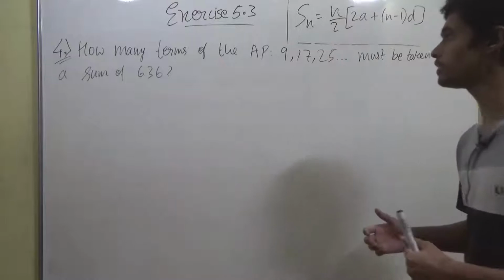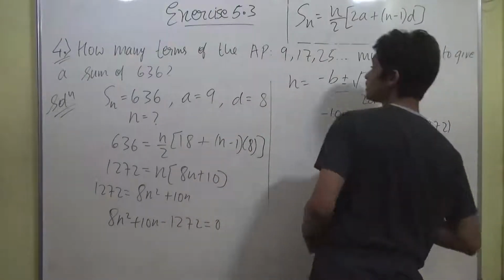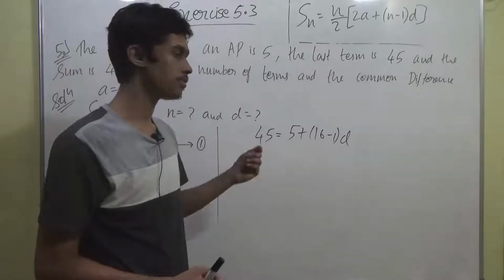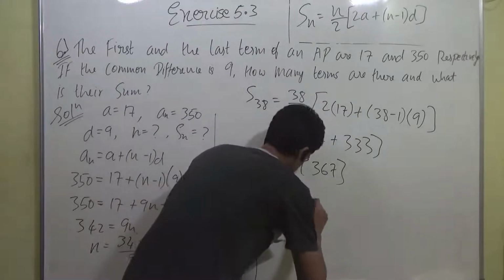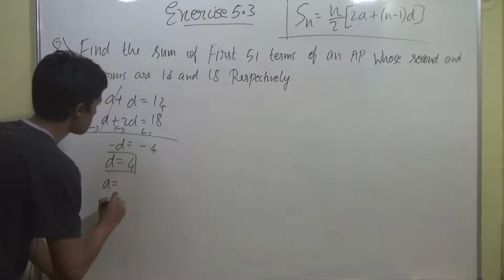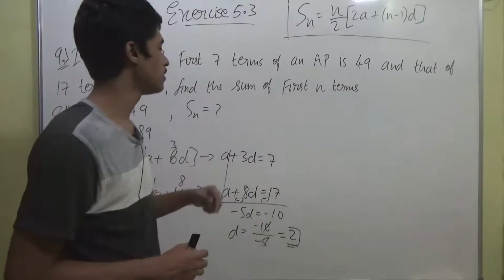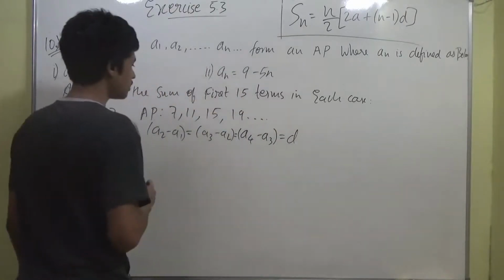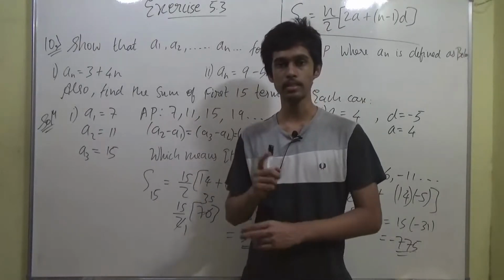Arithmetic Progression CBSE class 10 solving of exercise 5.3 part 2 ( lect 8 )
Arithmetic Progression CBSE class 10 solving of exercise 5.3 part 2